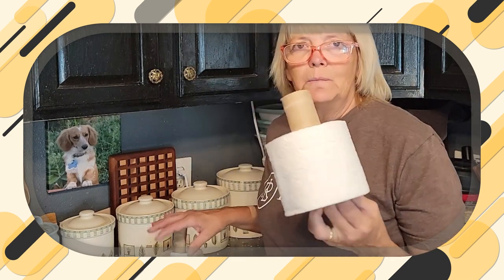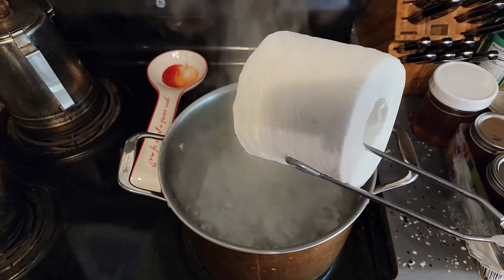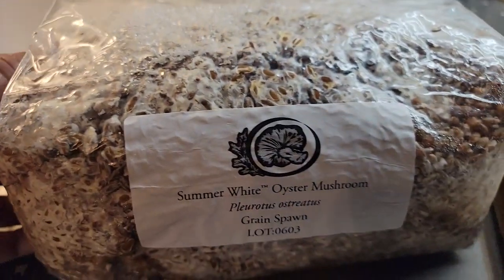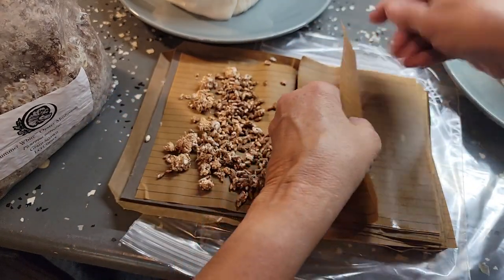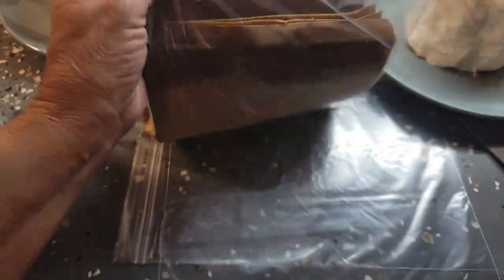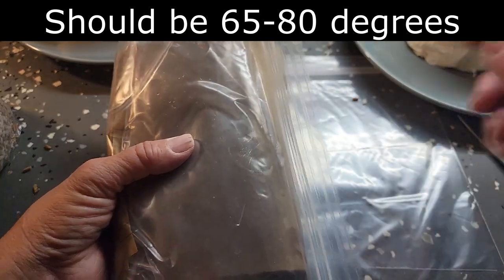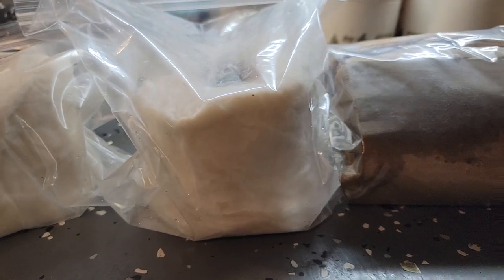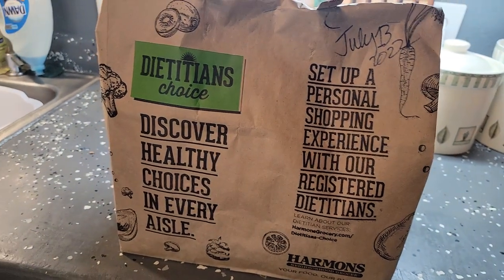Let's Grow Mushrooms Together: Part 1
Do you love mushrooms? Why not grow them at home in a roll of toilet paper or in a book? Part one is getting everything together and ready to have the mycelium start growing. Mushrooms are easy to grow if you give them a good start and will regrow later.

How to grow mushrooms:  Growing Oysters on Toilet Paper (ACTIVITY)